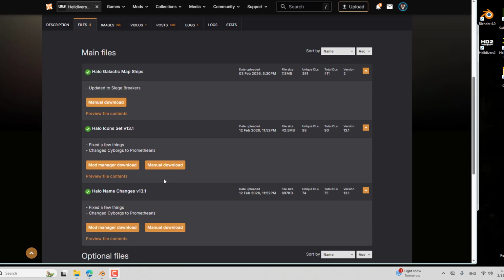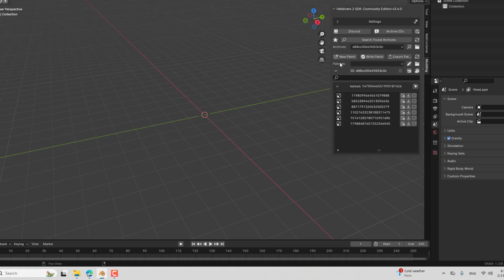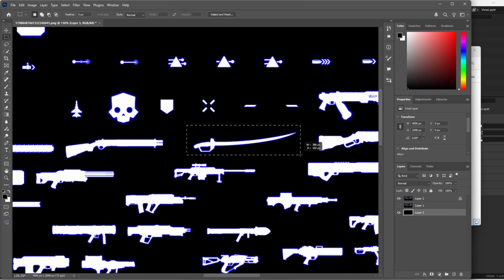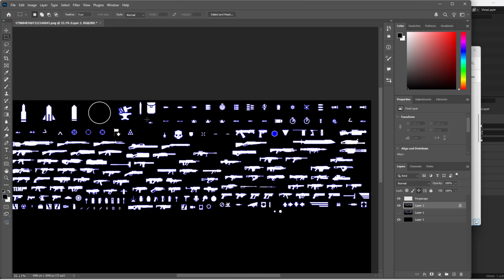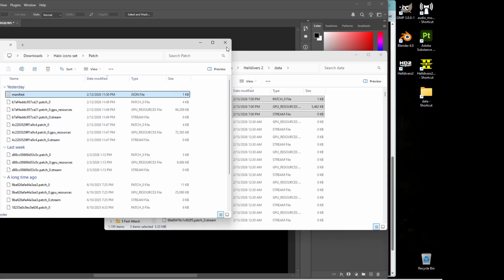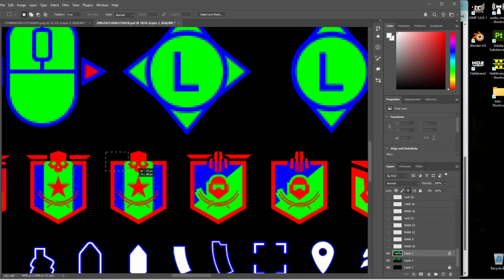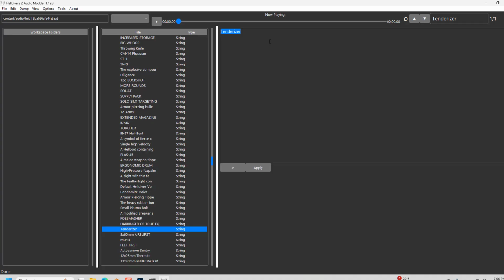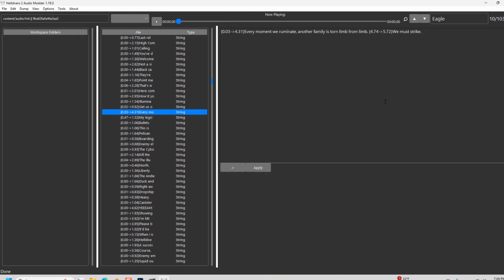Helldivers 2 - Icons and Name edits Modding Guide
How to edit icon sheets and change title/names for Helldivers 2